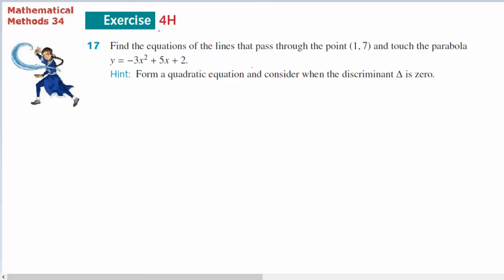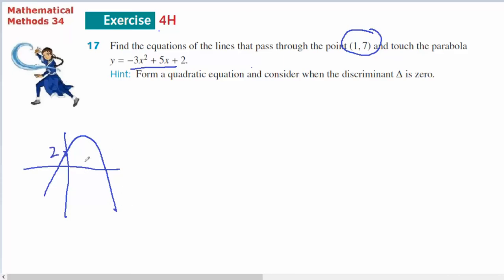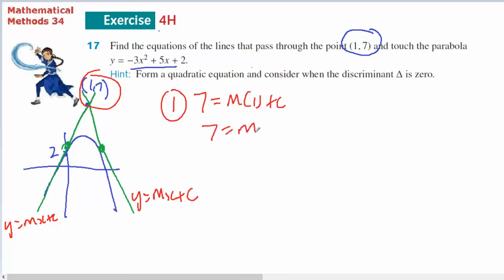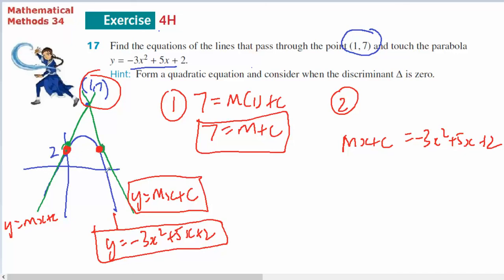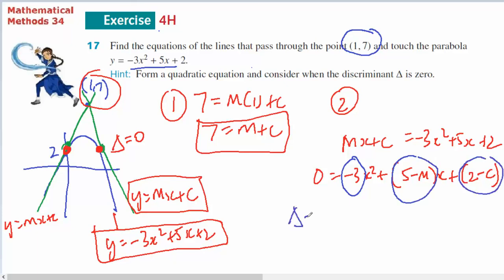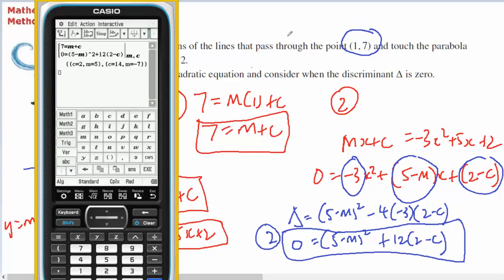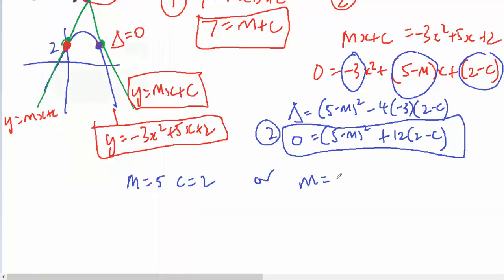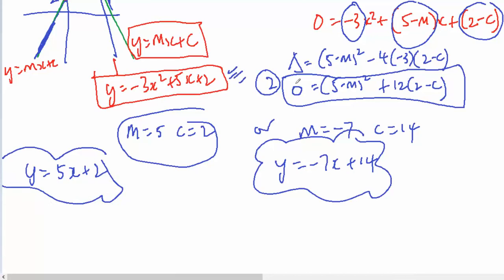mm34 4H 17 Discriminant